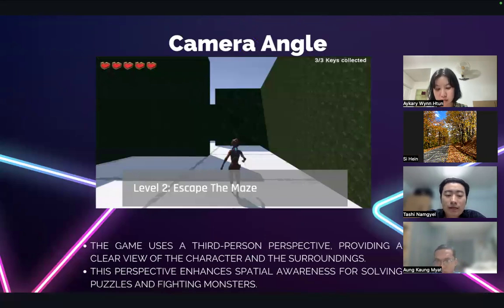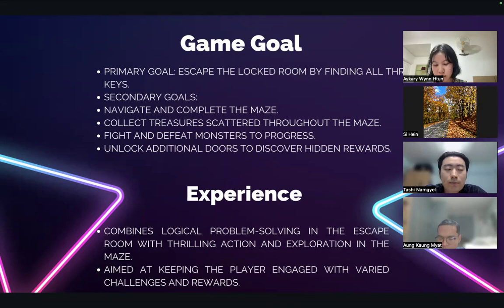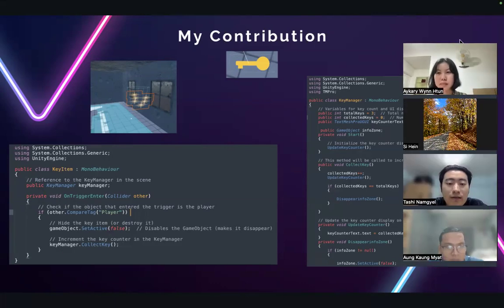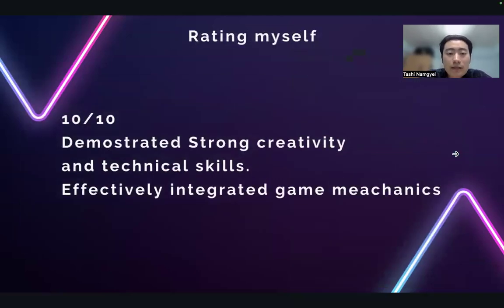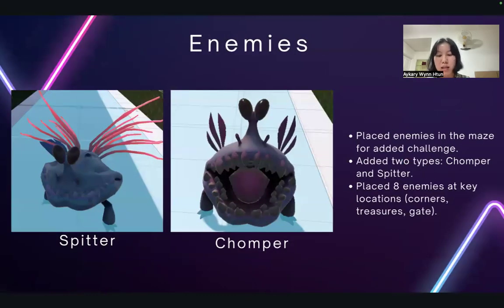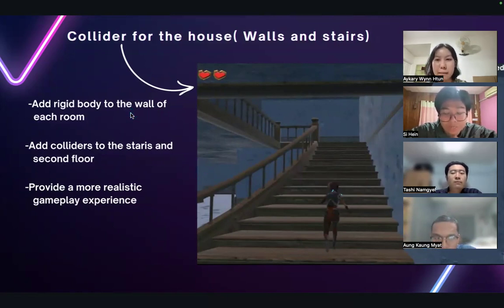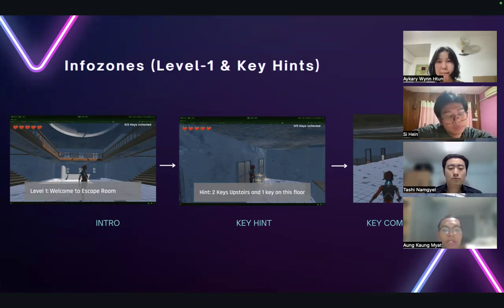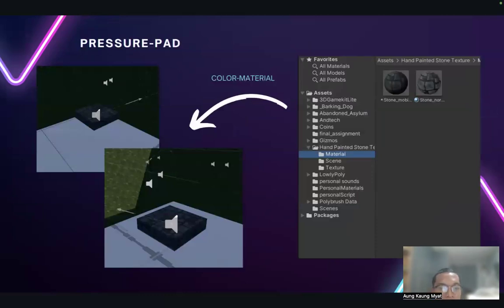ICT422 131 TASA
Tashi Namgyel - 6510092
Aykary Wynn Htun - 6509822
Aung Kaung Myat - 6509779
Si Hein - 6509366